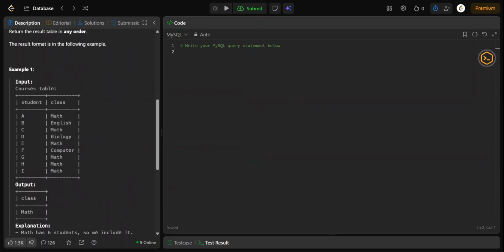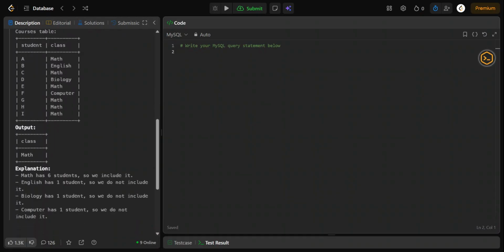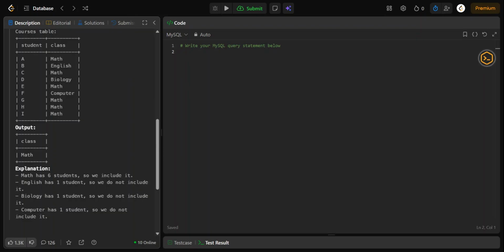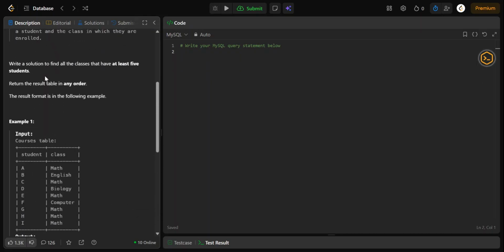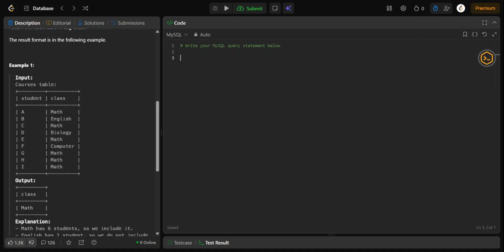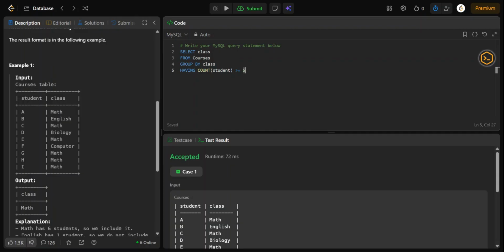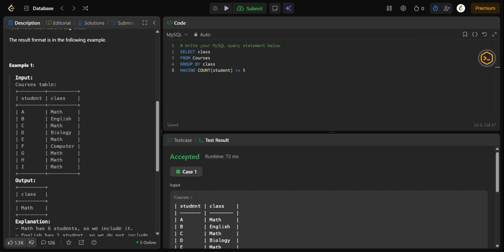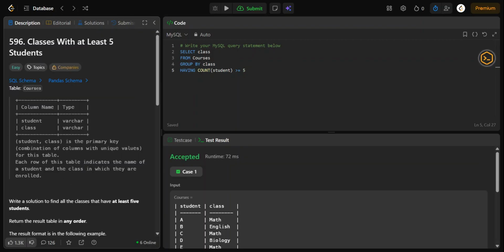LeetCode SQL #12 | Classes With At Least 5 Students 🔥 | GROUP BY + HAVING Explained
🔥 LeetCode SQL #12 - Classes With At Least 5 Students

In this video, we solve one of the most important SQL interview questions from LeetCode.

Problem:
Classes With At Least 5 Students

Companies:
Amazon, Apple, Google, Meta, Microsoft, Adobe, Facebook, Uber, Bloomberg, Deloitte, Yahoo, TCS

Perfect For:
• SQL Beginners
• LeetCode SQL Study Plan
• Placement Preparation
• Coding Interviews
• Database Learning

If this video helped you:
💬 Comment your next SQL question
📢 Share with friends